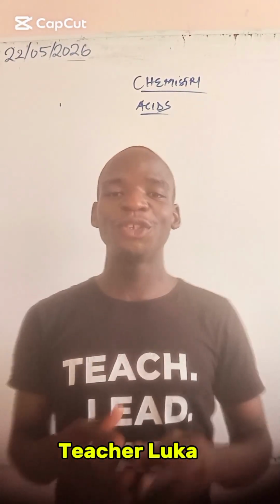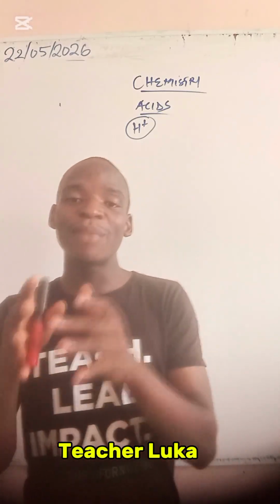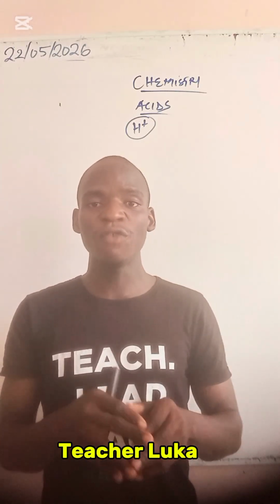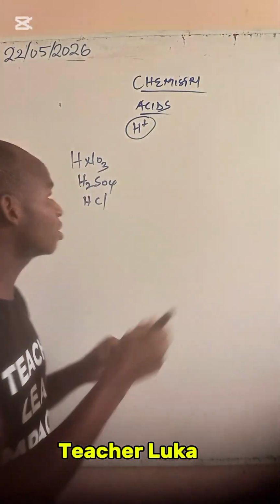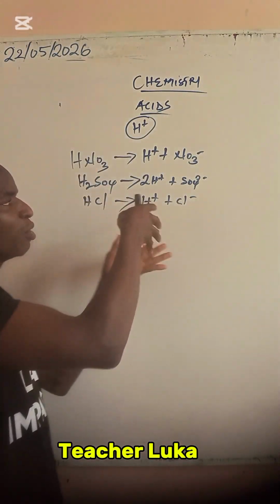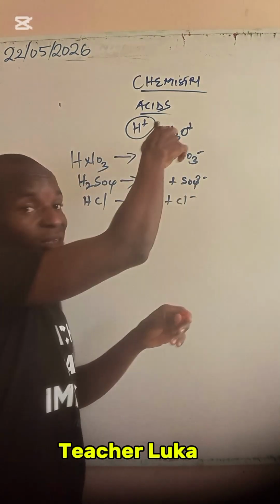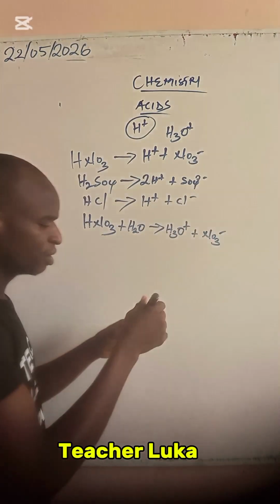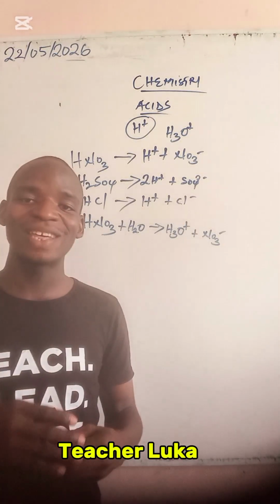Learn about Acids with teacherluka